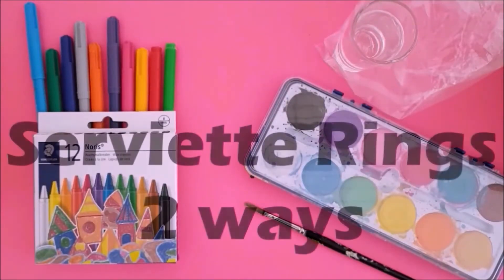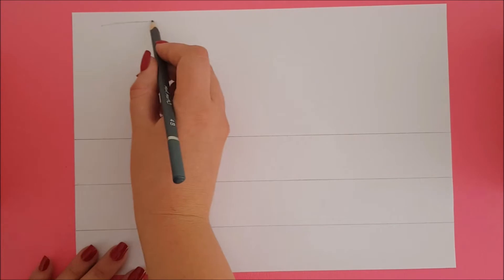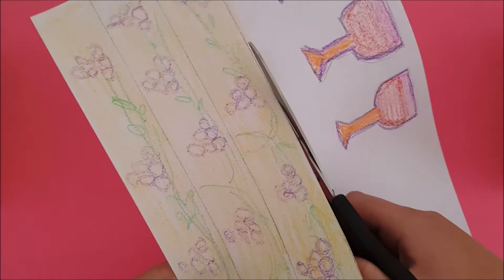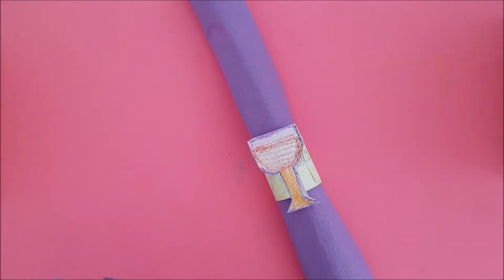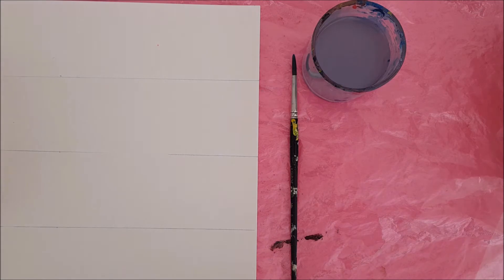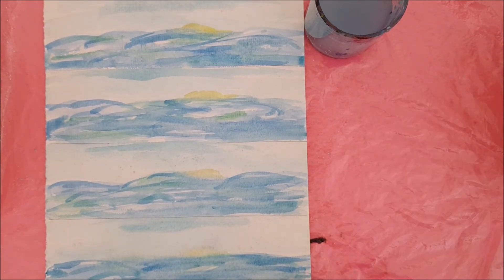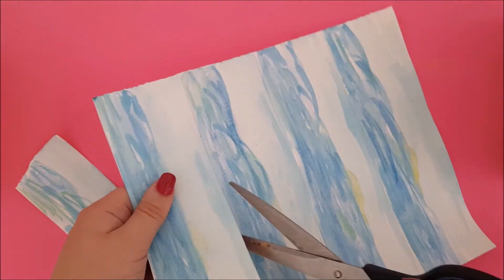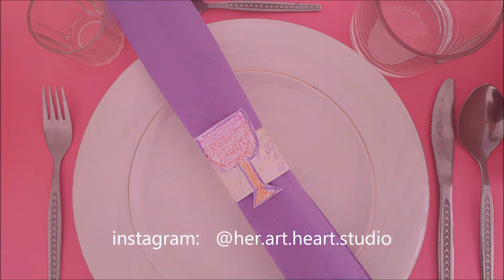Serviette Rings (two ways!) - Chag Life, Pesach Art and Craft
In this tutorial we will be making serviette rings for your Pesach table. We will show two different methods or ways to make them. They are easy and fun to make and can be done at your skill level. Its an easy way to prepare (and be creative) for this Chag

If you followed along, send us or tag us on instagram @her.art.heart.studio ingredients: